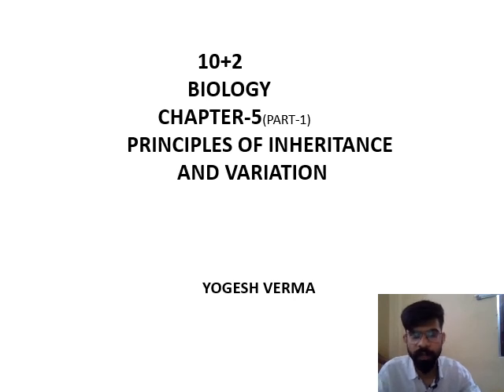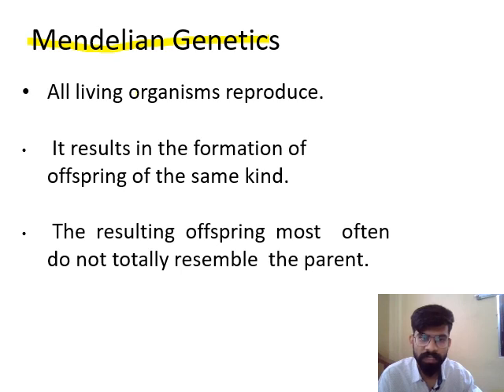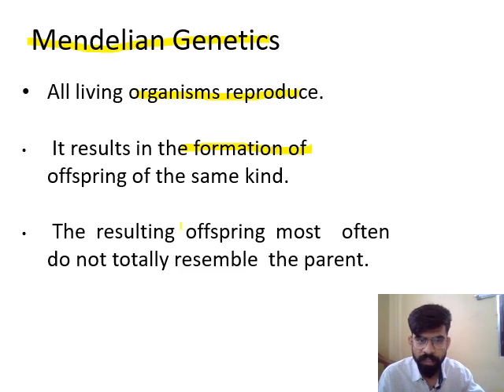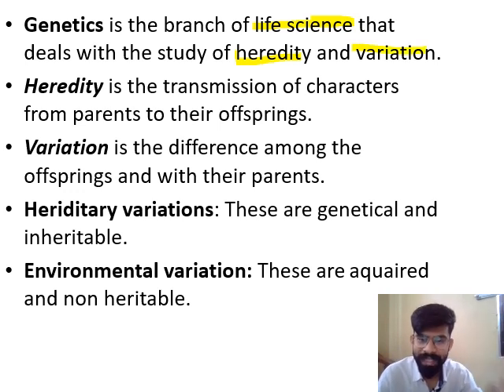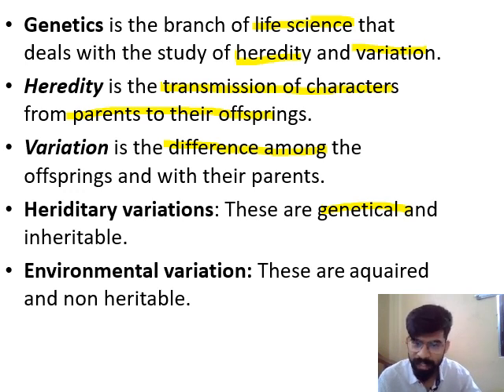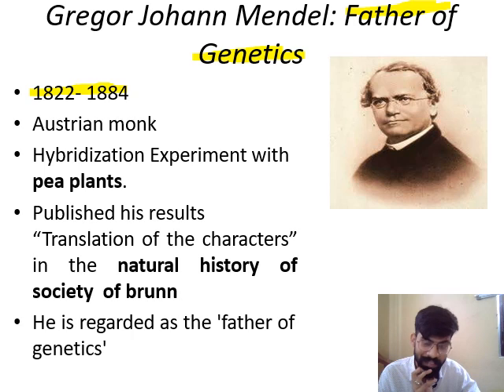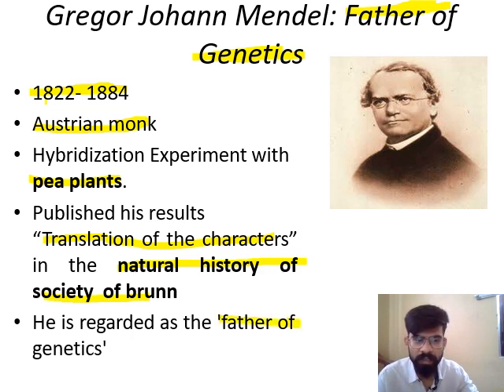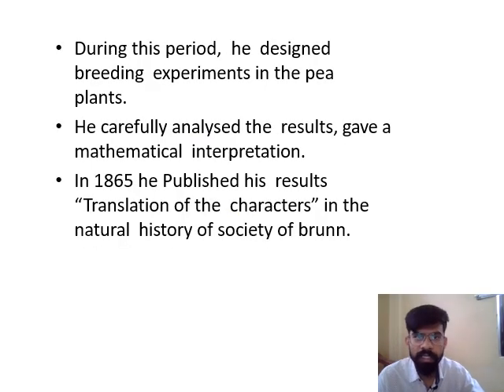PRINCIPLES OF INHERITANCE AND VARIATION (part-1) 10+2